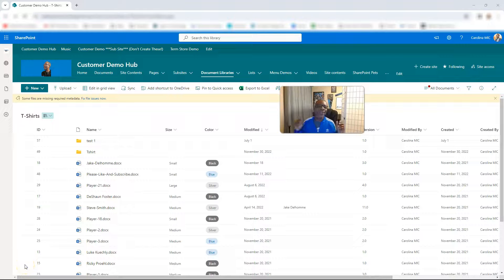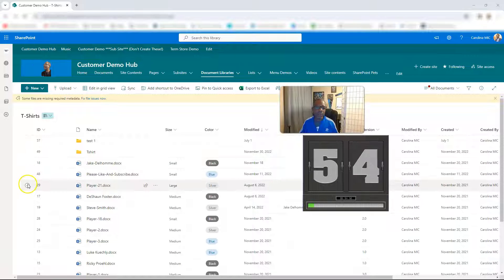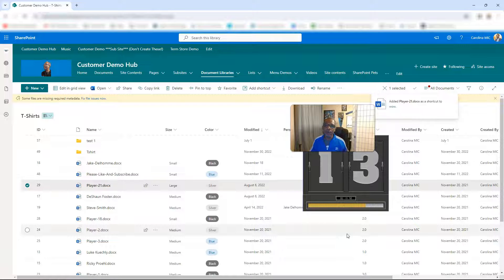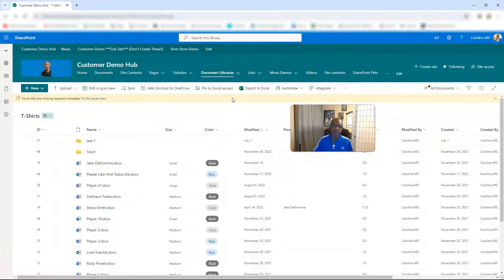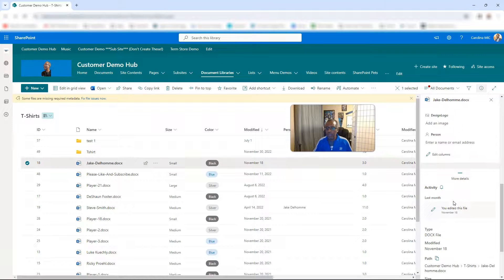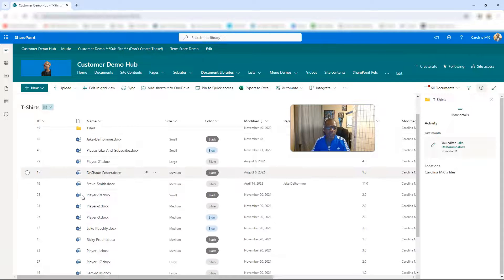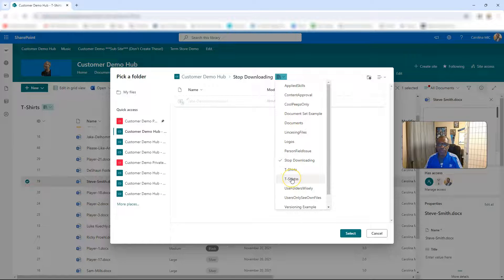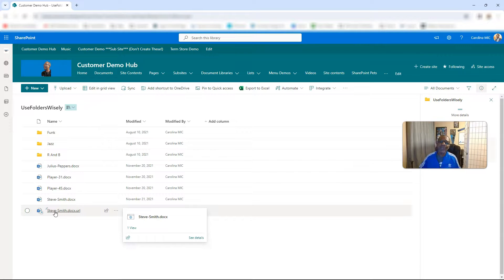SharePoint: Add File Shortcuts To OneDrive Or Any Document Library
Watch to see how easy it is to add file shortcuts to your OneDrive or any Document Library!